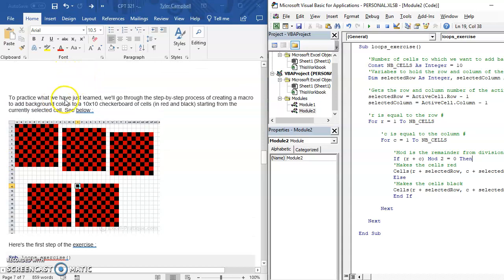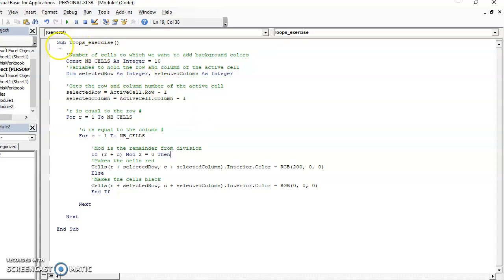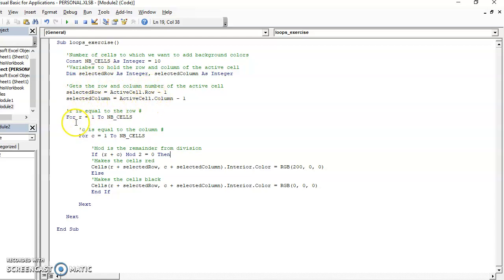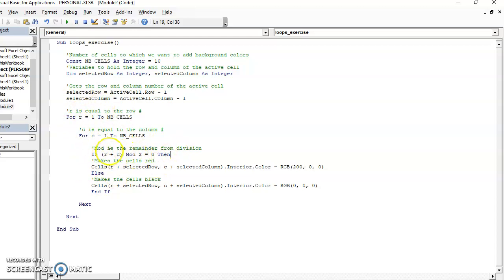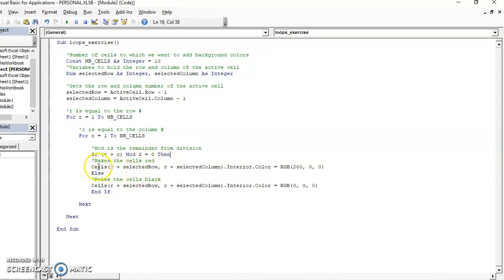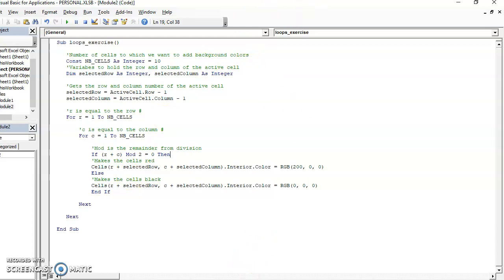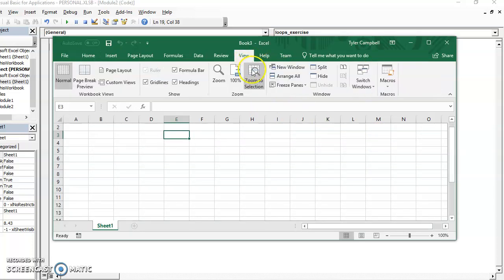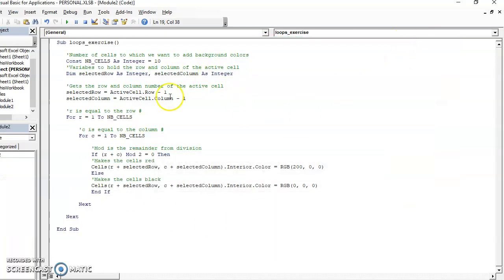VBA: Unit 3 - Assignment